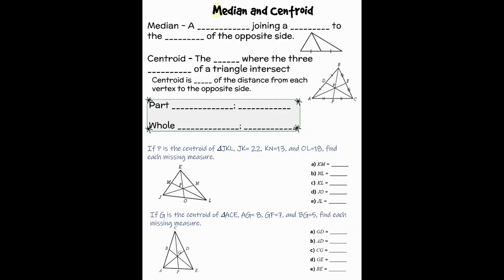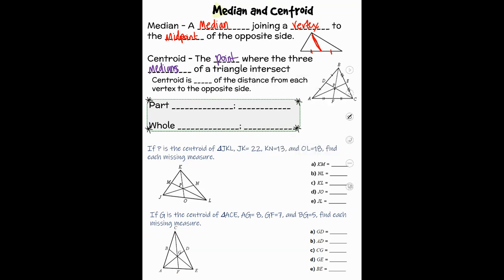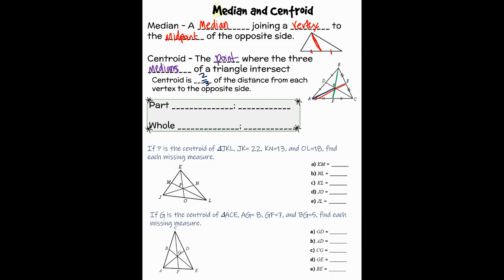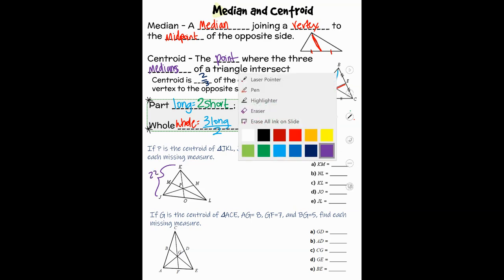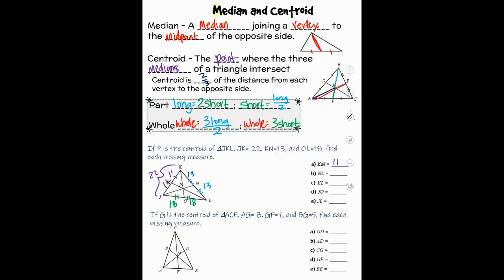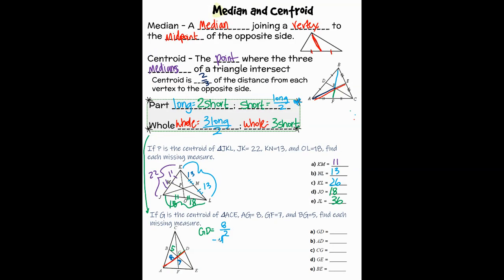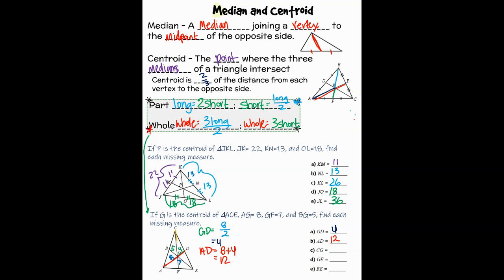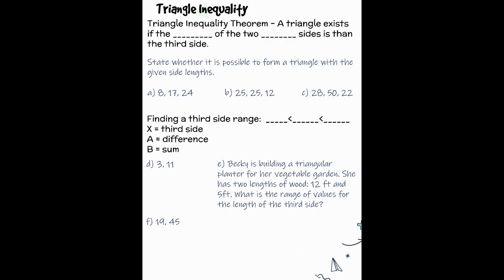Median and Centroid